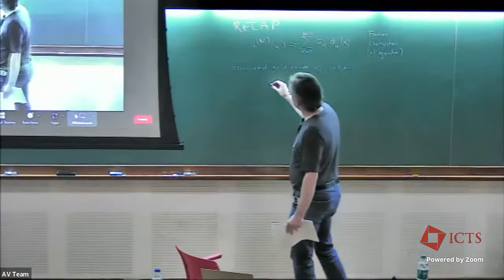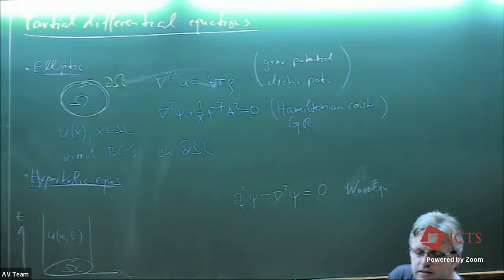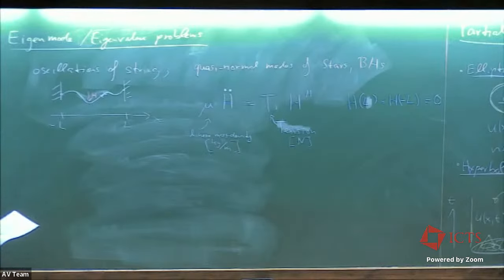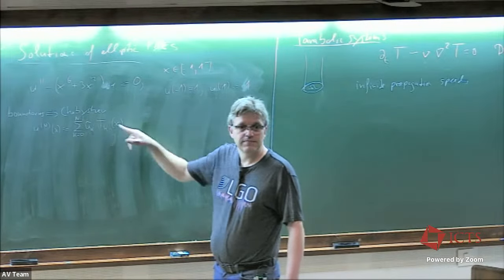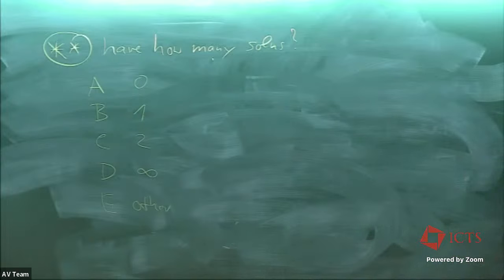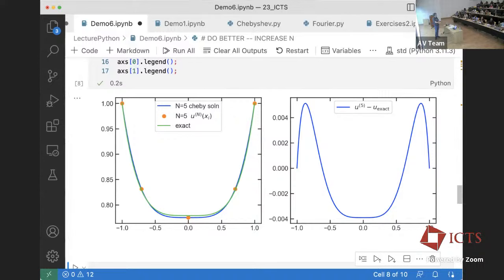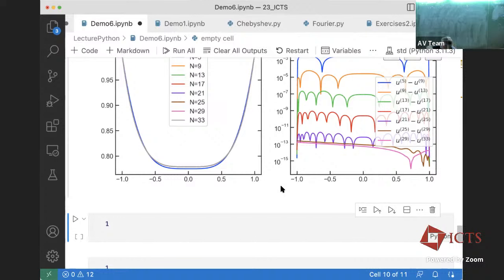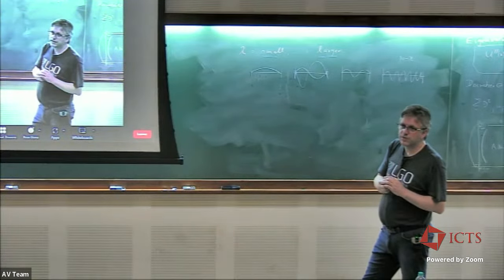Introduction to Theory and Numerics of Partial Differential Equations (Lecture 3)by Harald Pfeiffer